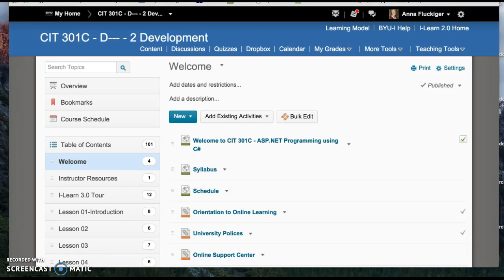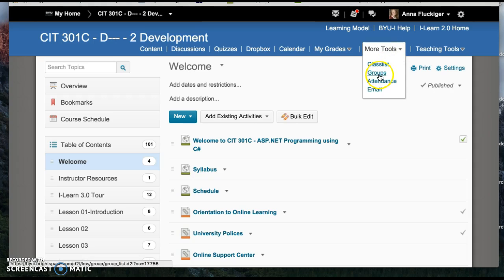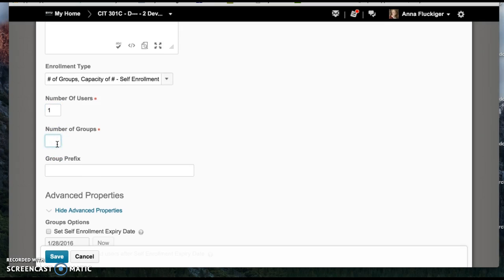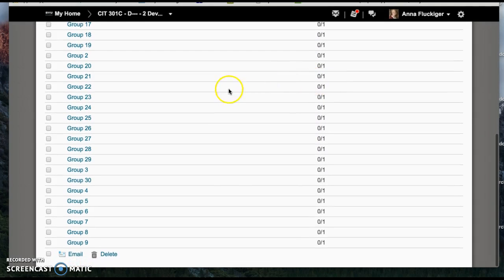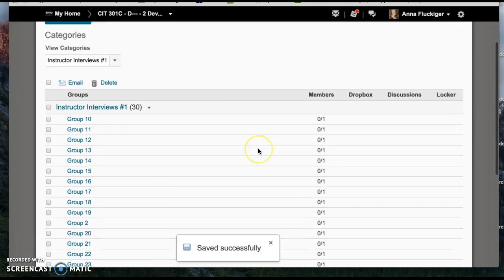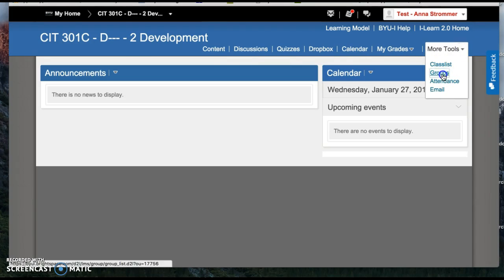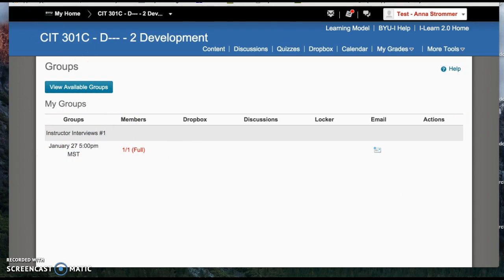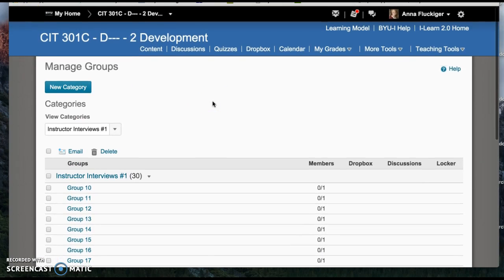I-Learn 3.0: Schedule Appointments with the Group Tool